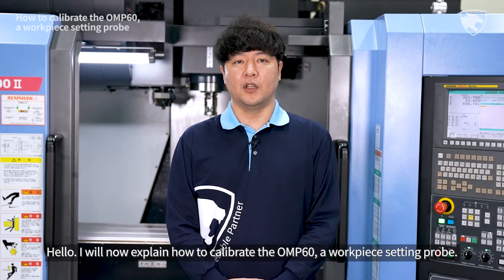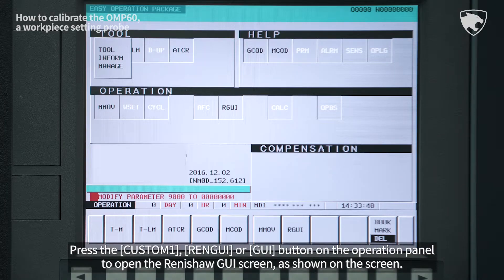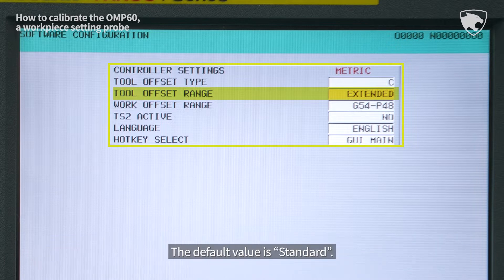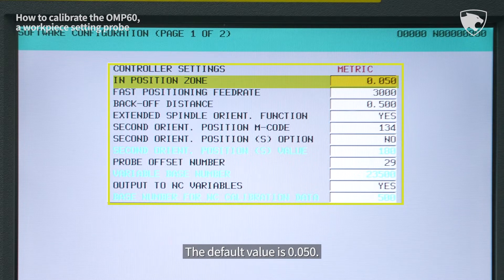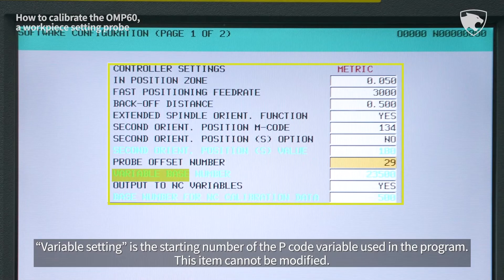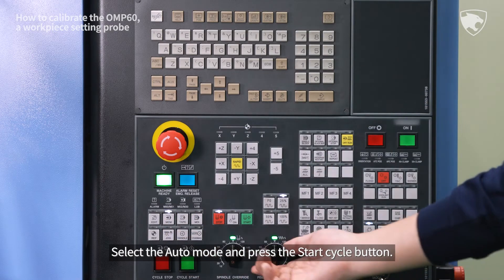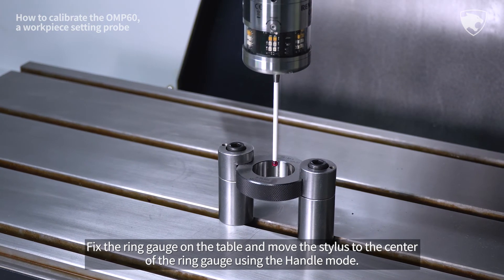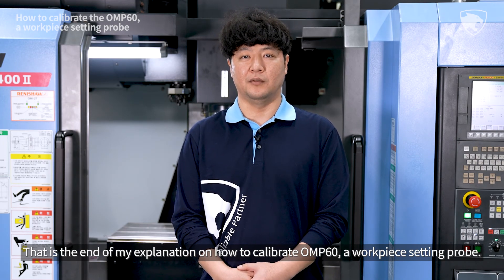Service tip.08 [EN] - How to calibrate the OMP60, a workpiece setting probe